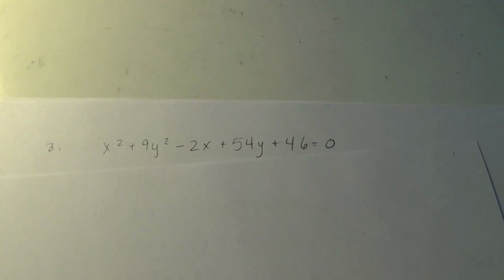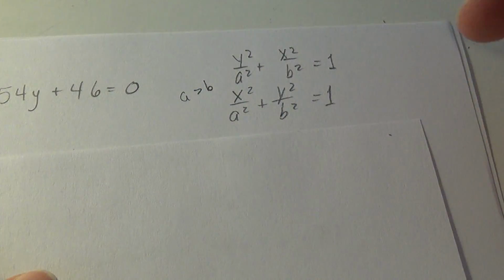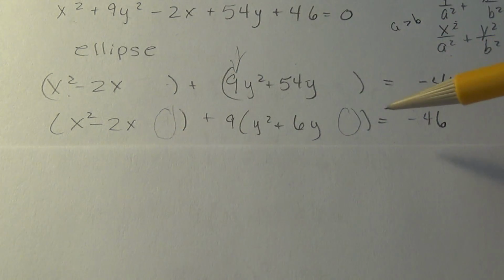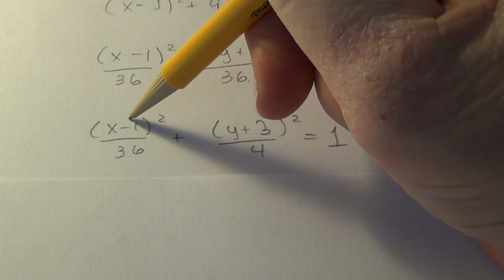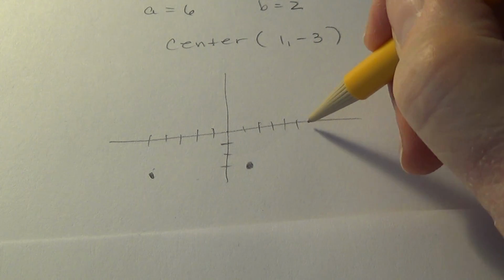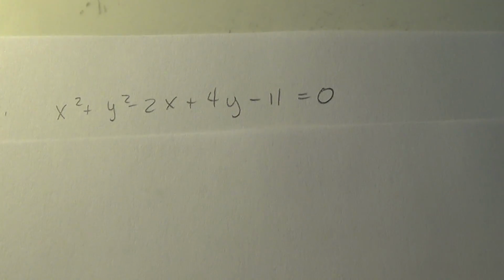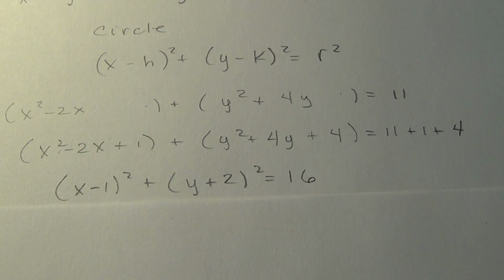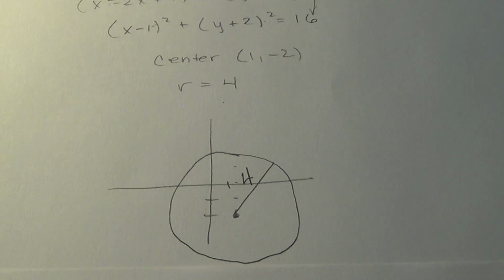PreCalc 2/15 part4 ExtraCredit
PreCalc 2/15/17 Part 4 Conic Sections Review Extra Credit